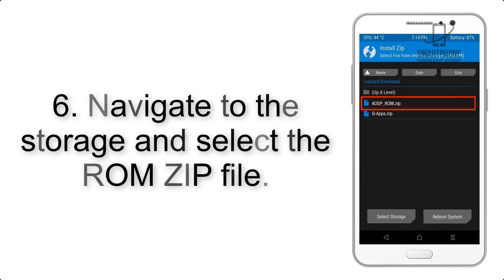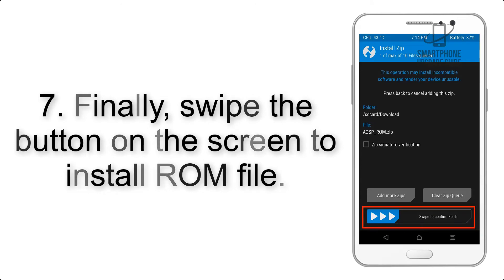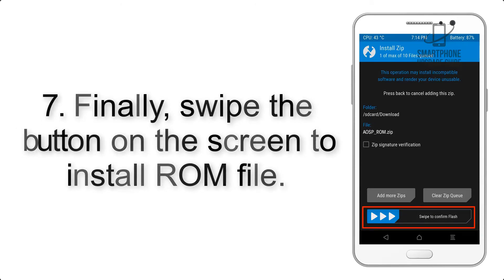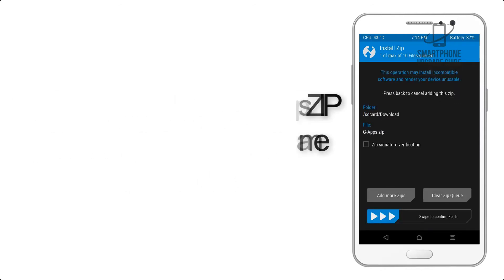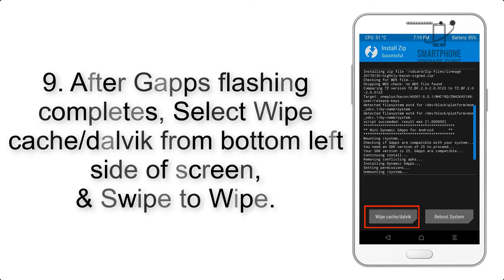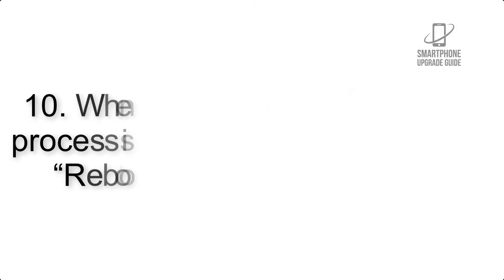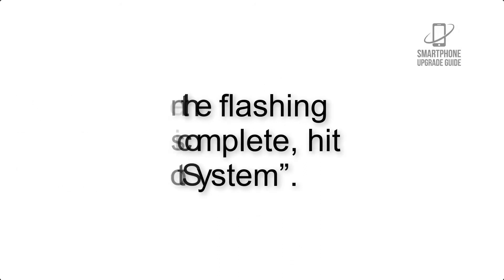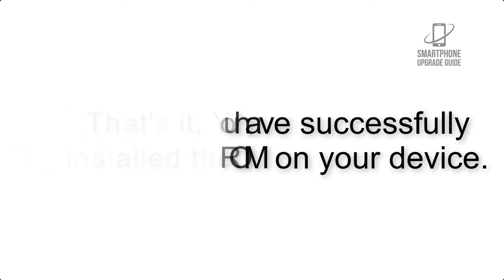Install Android 10 on Samsung Galaxy S4 Mini (LineageOS 17.1) - How to Guide!